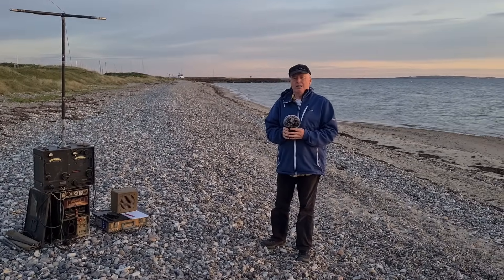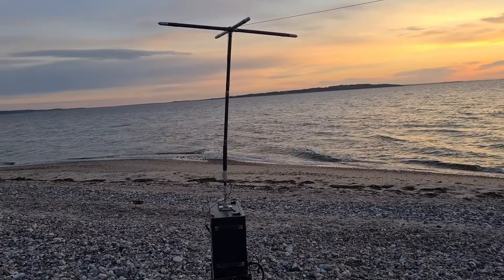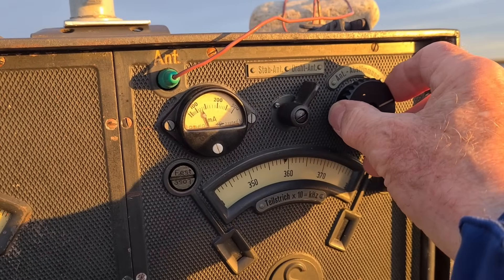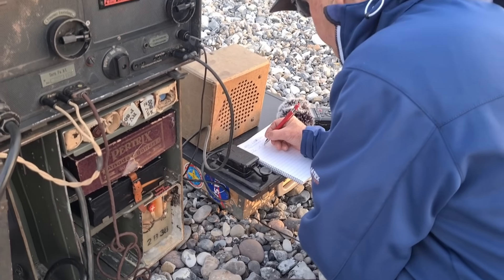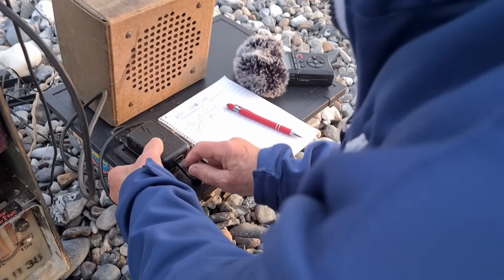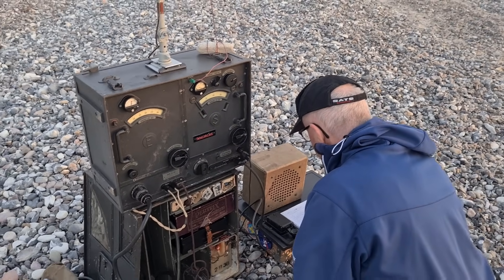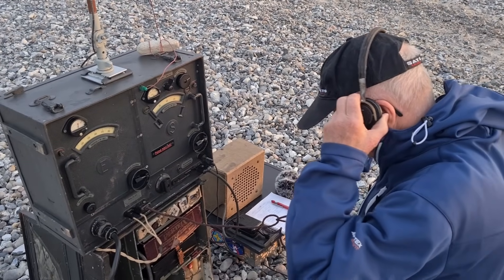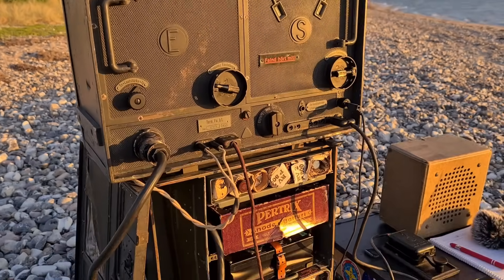German WW2 radio Torn.Fu.b1 long distance communication.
WW2 German Radio Experiment: From Denmark to Norway!
Watch as I attempt to transmit a message from a beach in Denmark to Norway using an original German Torn.Fu.b1 radio from World War 2.
Will this vintage military radio work across the sea?